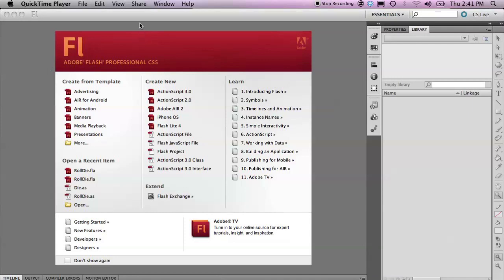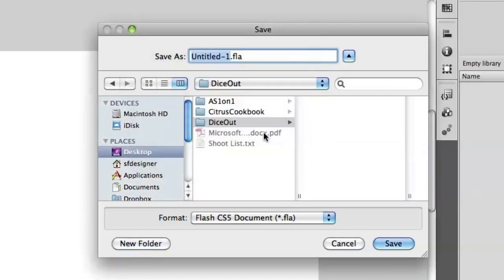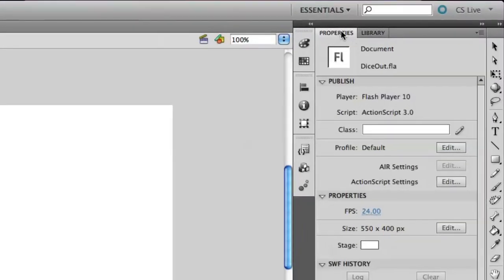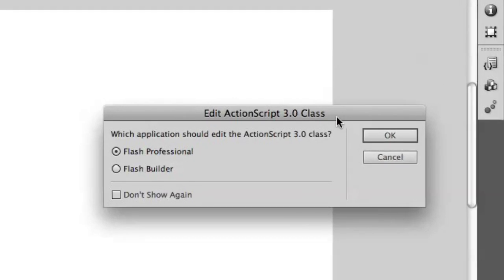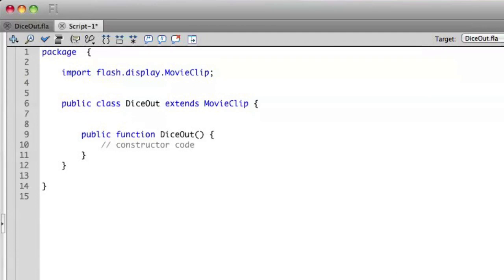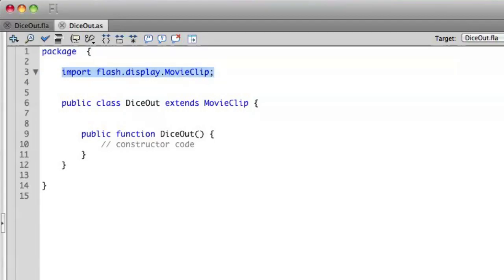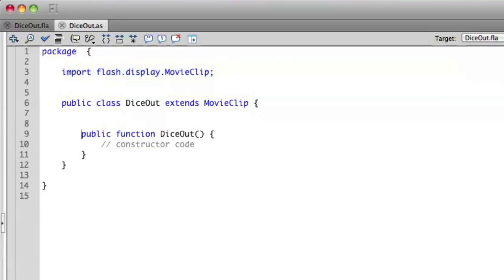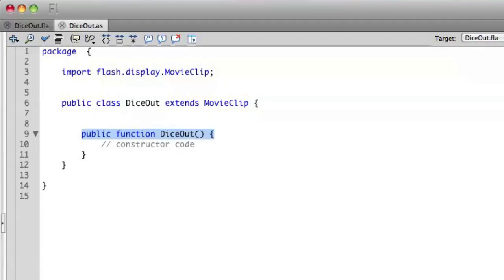ActionScript 1:1 with Doug Winnie - Document Classes in Object-oriented Programming (episode 46)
Adobe's Doug Winnie explains how to associate a Flash Professional project to a specific class called the Document class, and how to create the class using ActionScript.